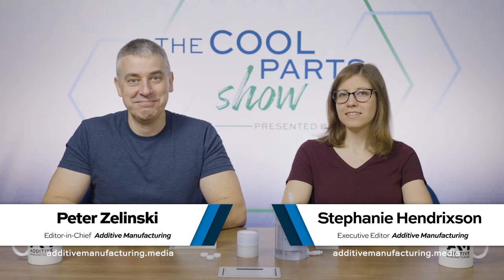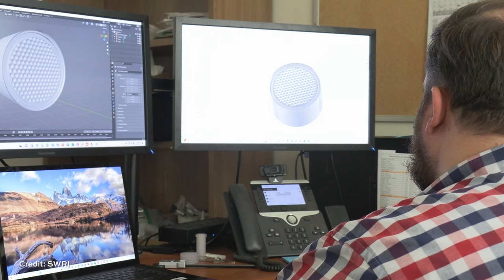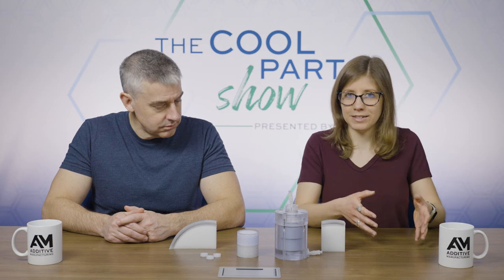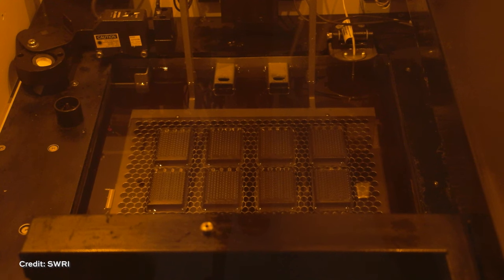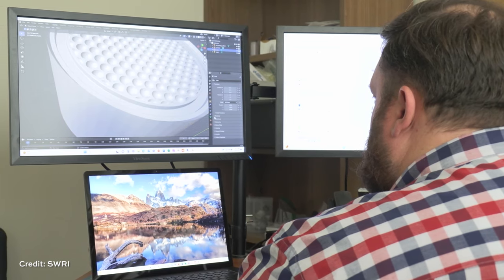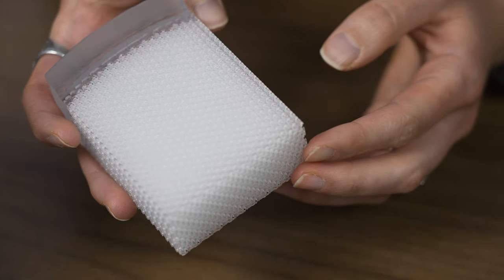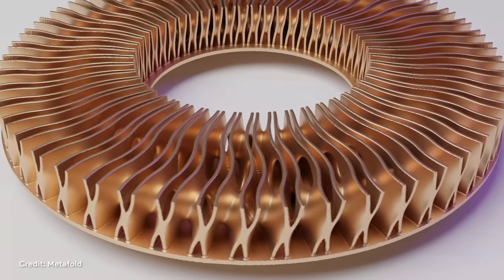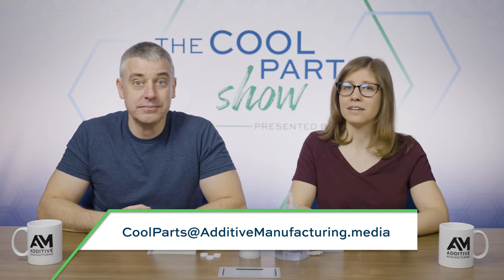3D Printed Bioreactors Enable Cell Growth | The Cool Parts Show Ep. 70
The Southwest Reasearch Institute is using 3D printing to more efficiently grow billions of cells! By 3D printing bioreactor scaffolds, they are able to create unique geometries with larger surface areas leading to more cell growth. One drawback to this method is that it generates extremely large file sizes. Implicit modeling offers a potential solution.

One of the next frontiers in medicine is to treat diseases not through chemistry but through biology, using cells engineered to fight the disease. But it takes a lot of cells to accomplish this, and therefore a lot of surface area for the cells to grow on. Industrializing bioengineering demands space-efficient means to cultivate cells, entailing a surface-area challenge even greater than, say, the surface-area needs of improved heat exchangers. One organization at the forefront of this work is the Southwest Research Institute, which has developed a bioreactor employing a geometrically complex cell-growth scaffold only possible through 3D printing. The geometry is so complex, the computer processing challenges of modeling the digital file pose an obstacle to scaling up the cell-growth hardware. A segment of this episode with Metafold discusses implicit modeling as a potential alternative for mathematically defining the most complex 3D printed geometries.

FOR ALL ACCESS MEMBERS: Metafold CEO Elissa Ross goes on to describe another promising win that will come from more effective modeling of geometrically complex 3D printed forms: metamaterials. To what extent can material “properties” come from geometry rather than the material itself?The Cool Parts Show All Access is a free subscription for fans of the show. Sign up and watch this month's exclusive Extra

00:00 3D Printing for Bioreactors and Regenerative Medicine
00:52 Bioreactor Scaffolds for Growing Stem Cells
01:57 How Growing Cells Works and What are the Challenges
05:50 3D Printing Provides a Solution
07:49 The Challenge with Creating 3D Printed Scaffolds
10:57 Industrial Scale Cell Growth
13:41 Summary of 3D Printed Bioreactor Scaffolds
14:25 Why Scaling Up is so Difficult
16:24 How Implicit Modeling Works
17:46 How Implicit Modeling Could Solve this Challenge
19:44 How is Metal Powder for 3D Printing Made?